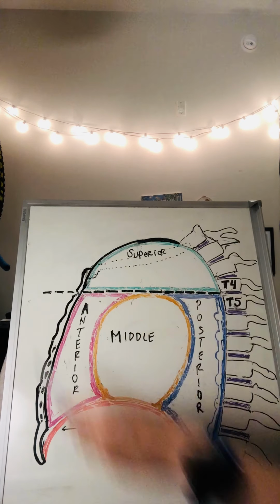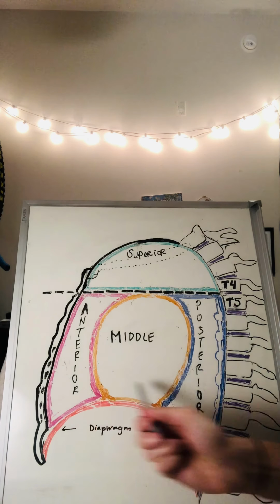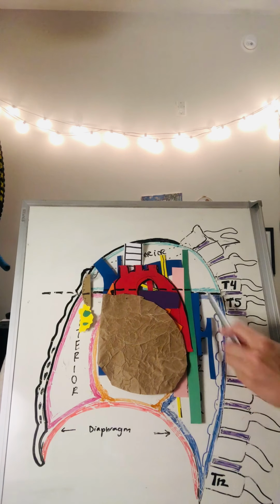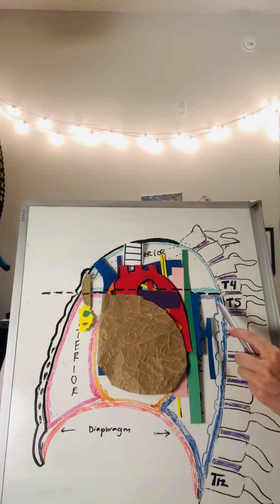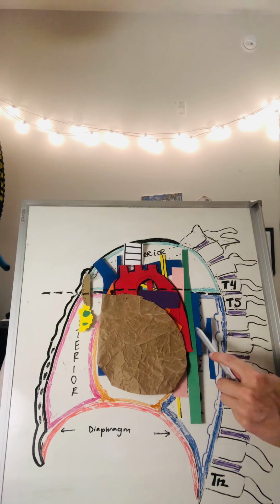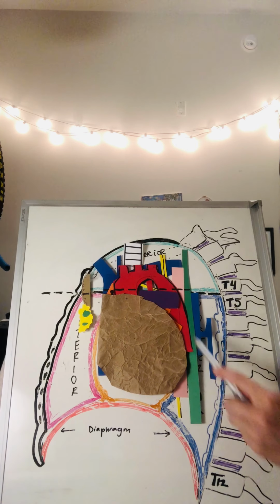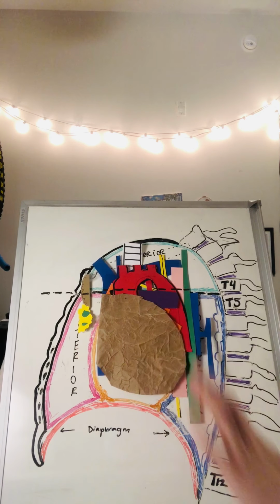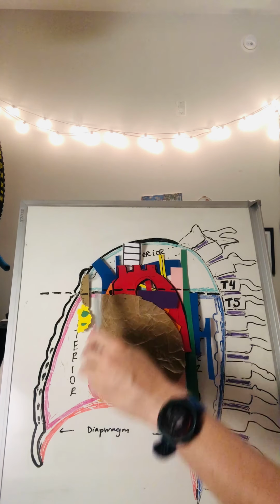heart 4 17CSeno